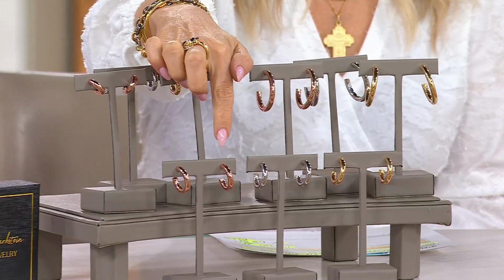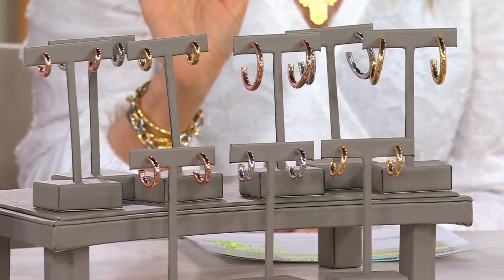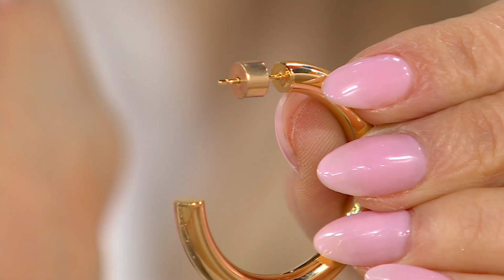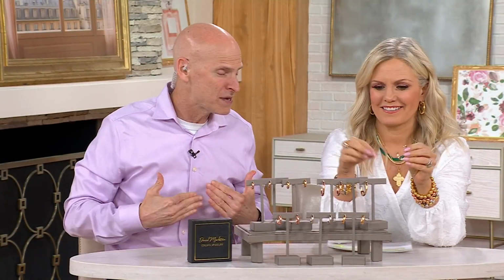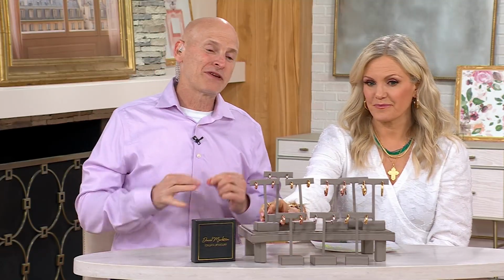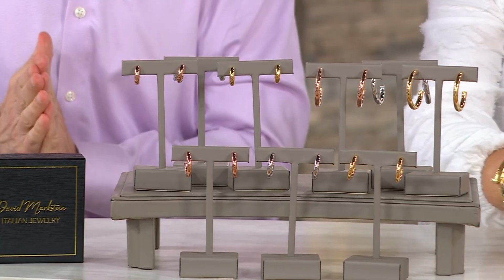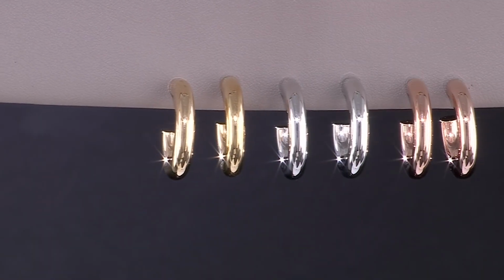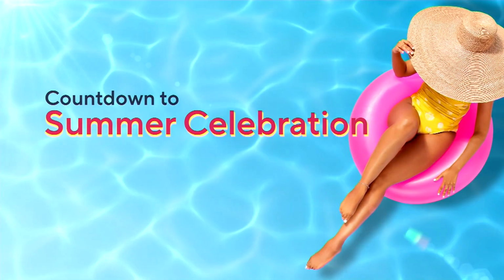David Markstein Sterling Silver 3/4" -1 1/2" Smart Closure Hoop Earrings on QVC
David Markstein Sterling Silver 3/4" -1 1/2" Smart Closure Hoop Earrings